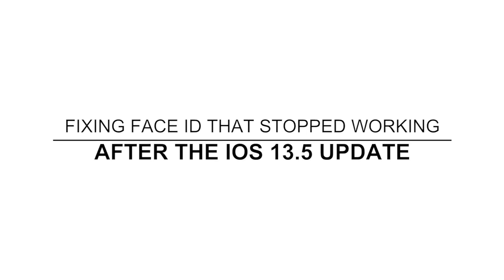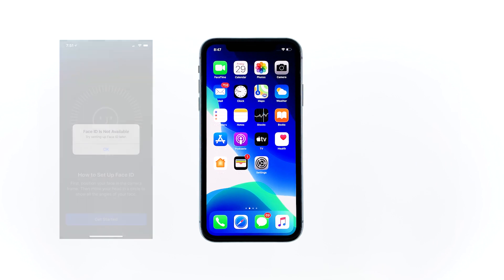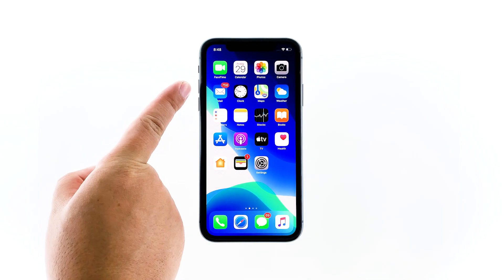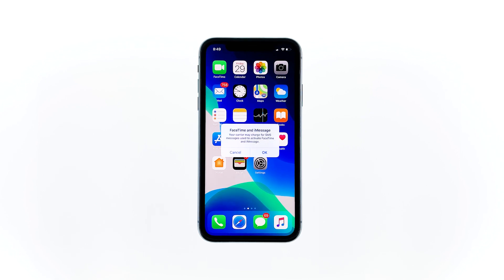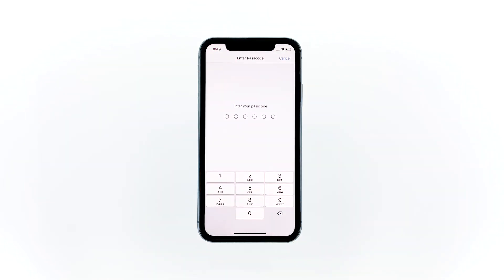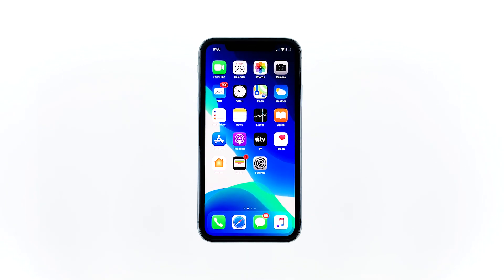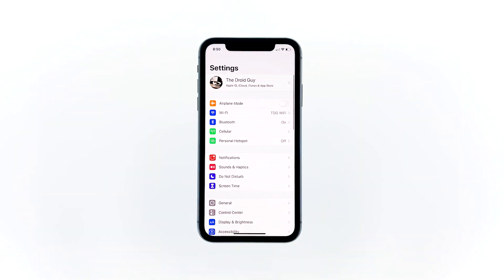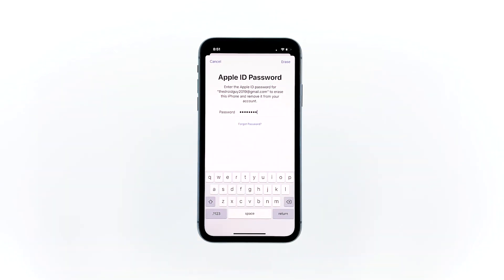iPhone Face ID feature stopped working after iOS 13.5 update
After the recent iOS 13.5 update, a lot of users complained about getting an error message, “Face ID not available,” when trying to use Face ID on their iPhone. Others said that the feature is not working at all. There are various reasons as to why Face ID is not working properly, if you’re one of the people bugged by this problem, here’s what you need to do: